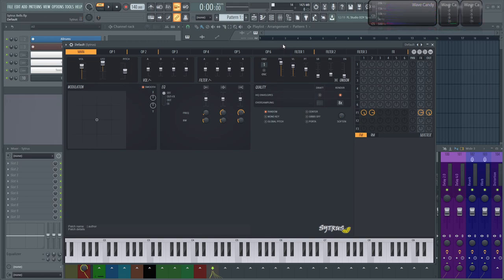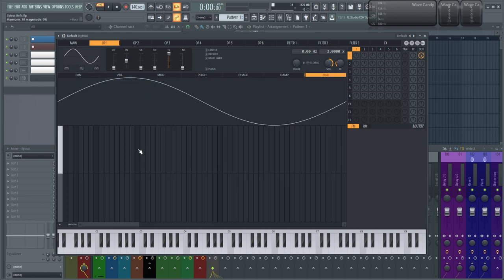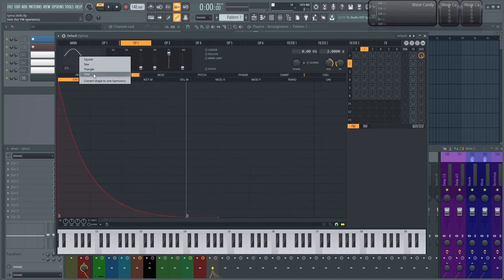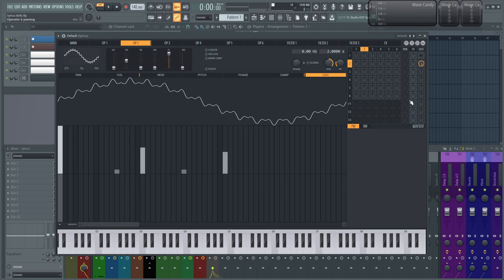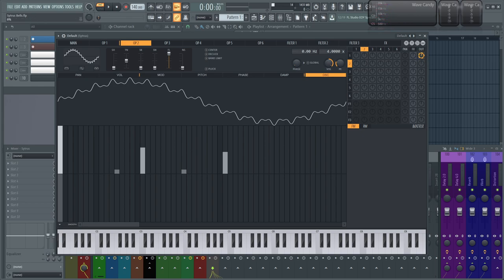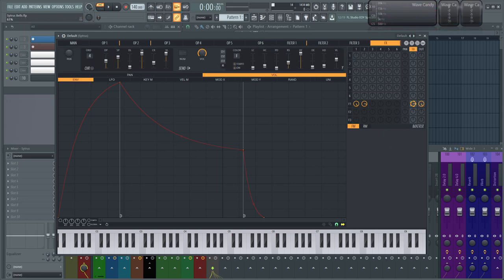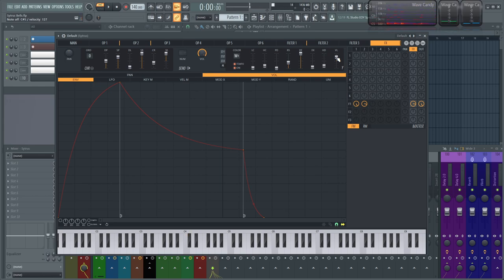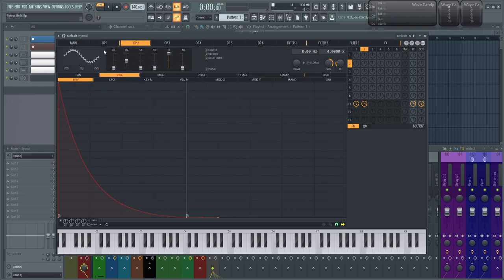Sytrus Bells Sound Design | FL Studio 20 Tutorial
In this Sytrus sound design video I show you how to make bells (Glockenspiel) with Sytrus.

-Jon